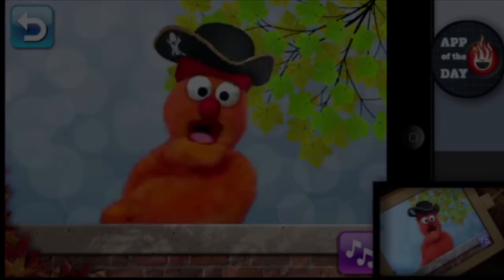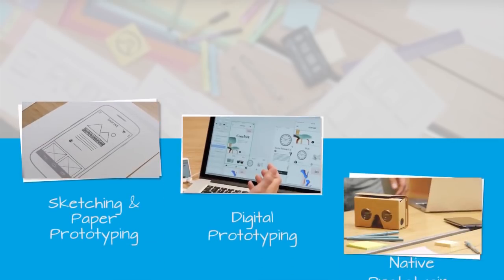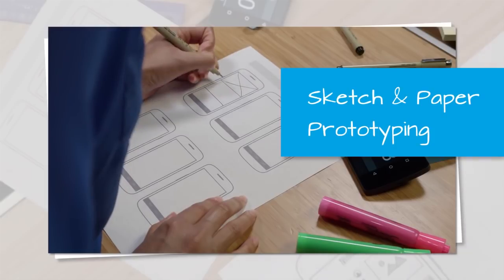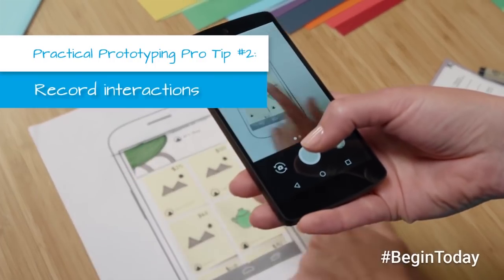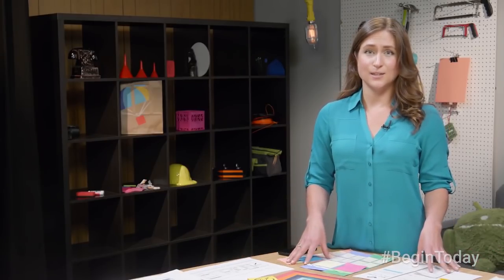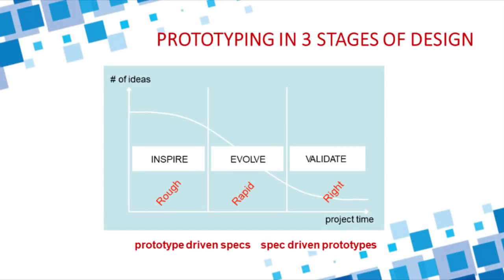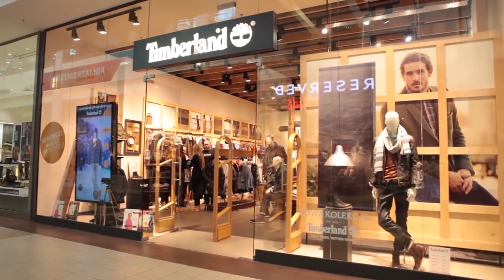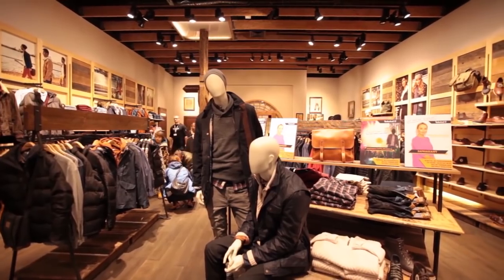LMP Prototyping 31 3 20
Online class of LMP, on behalf of fashion stream.

Contents are generated from:
- Prototyping by Stanford HCI Group
- Prototyping - Low to High Fidelity (Advanced Methods in HCI) by Prof. Narges Mahyar
- KEIO EDGE 2015 materials by KEIO SDM.